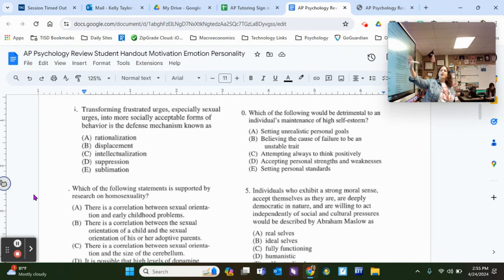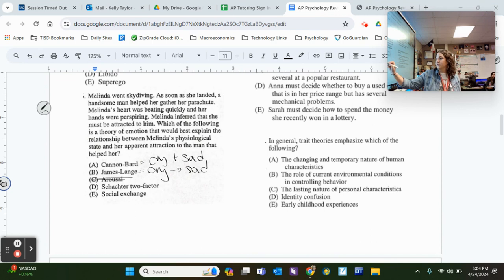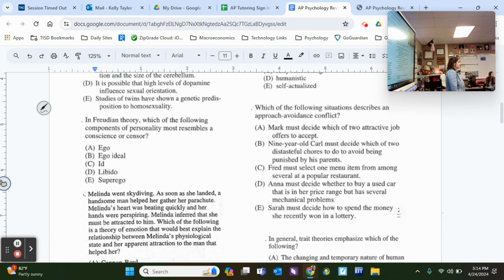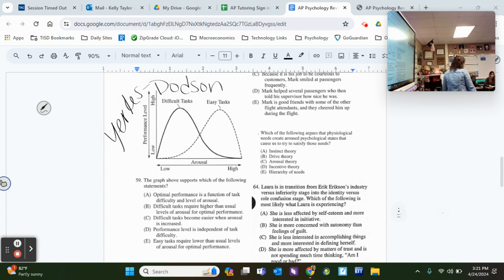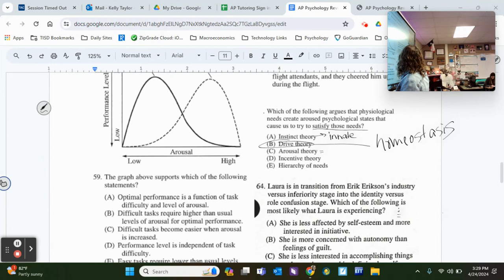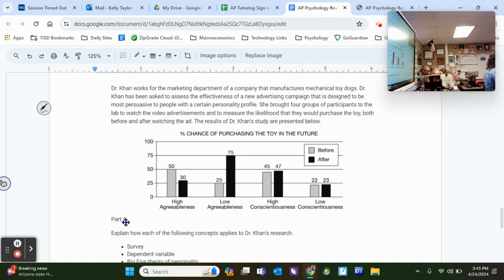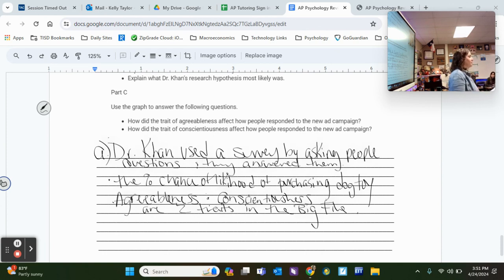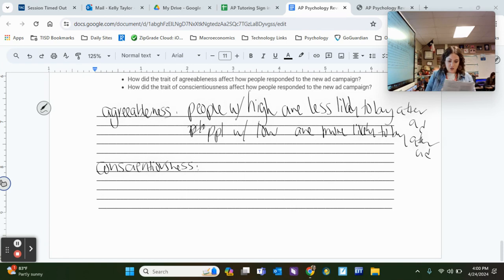Motivation, Emotion, and Personality Tutoring